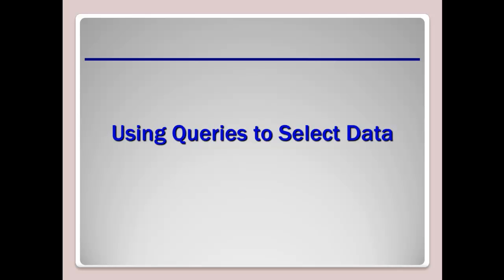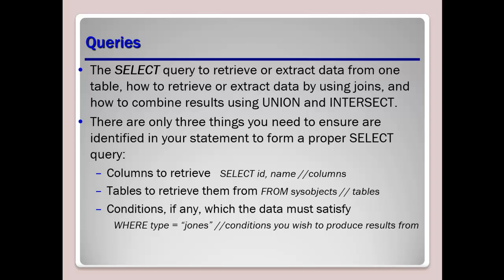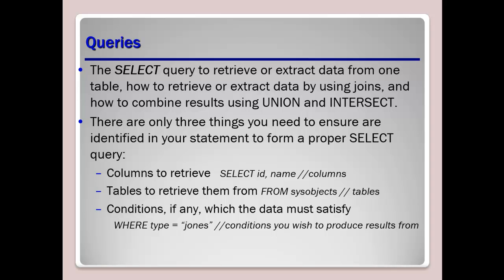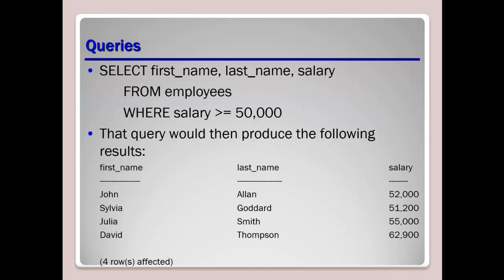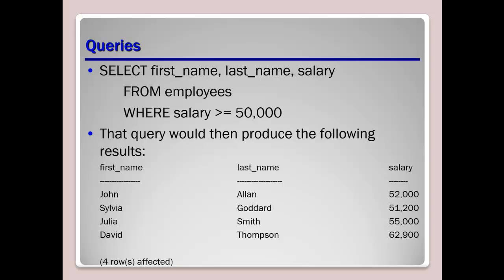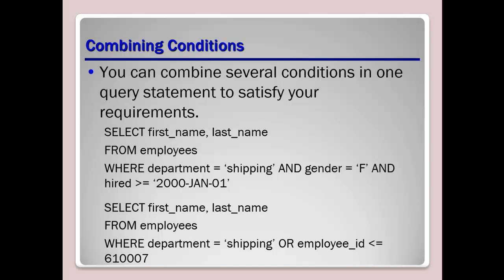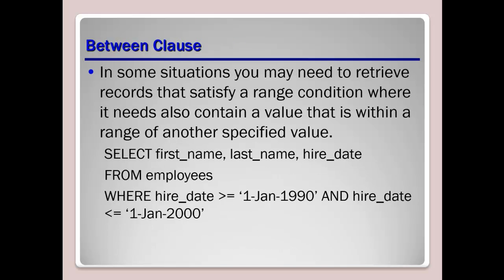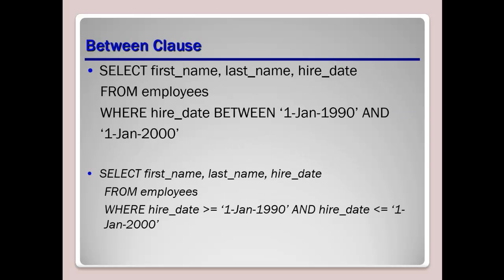Lesson 3 - Manipulating Data - Part 1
Video tutorial over Lesson 3, Manipulating Data.